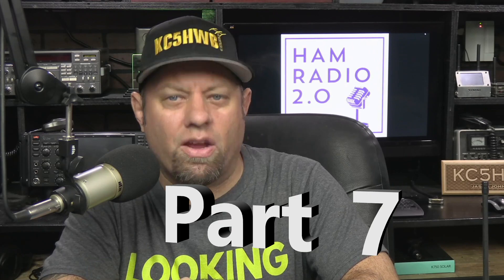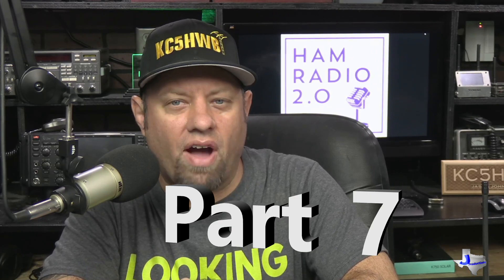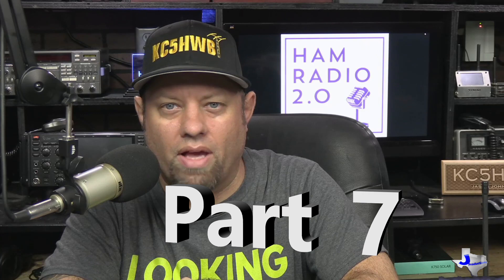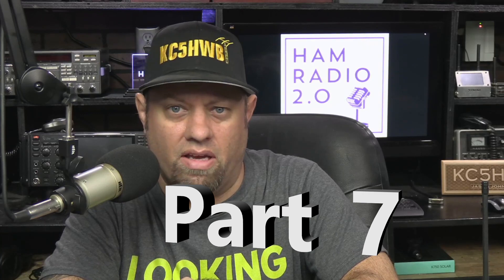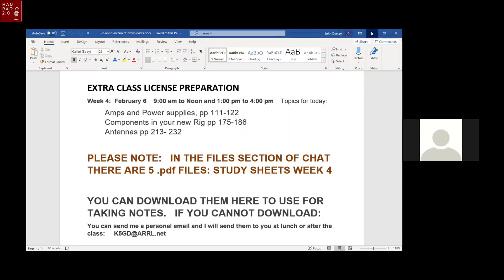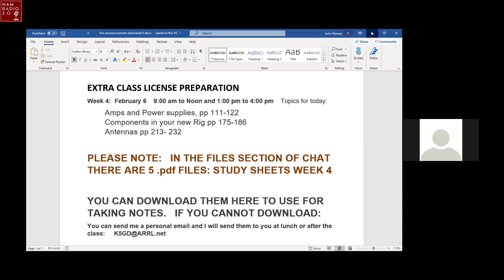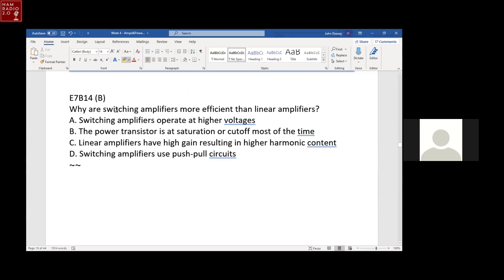Ham Radio EXTRA Class License Course Part 7 | Extra Class Study Guide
Ham Radio EXTRA Class License Course, presented by the North Richland Hills Amateur Radio Club.  This class will be in several parts, so check the Playlist for the order.  This is Part 7.